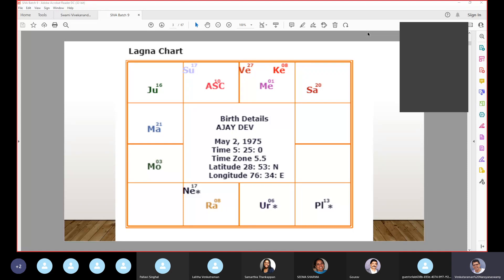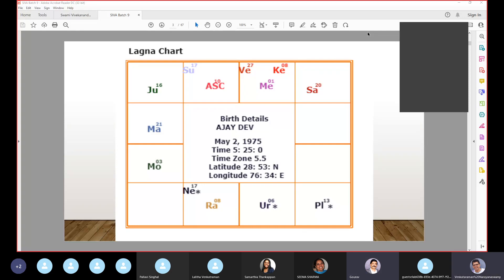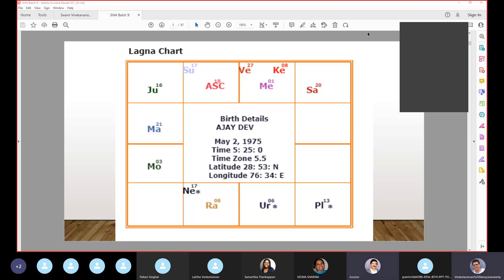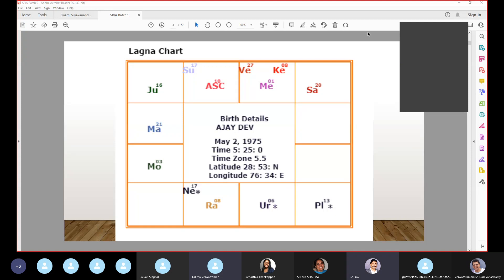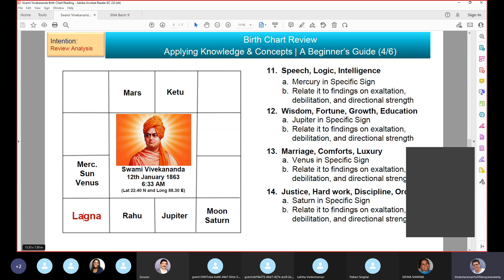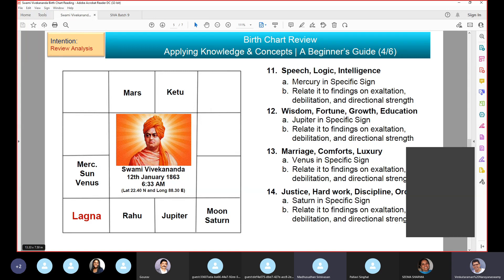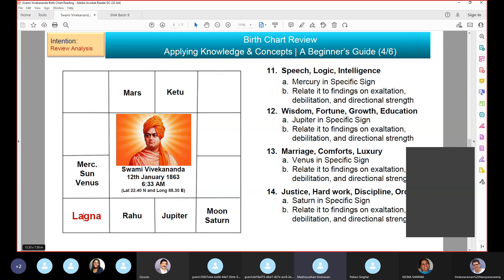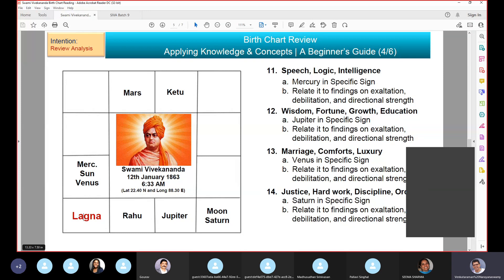25. Steps to Read Birth Chart - Part 3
Basic Level Course in Vedic Astrology by SIVA
Class Recordings of Batch 10
Instructors: Akshara and Venkataraman